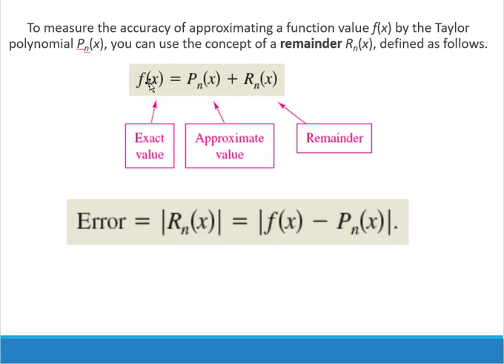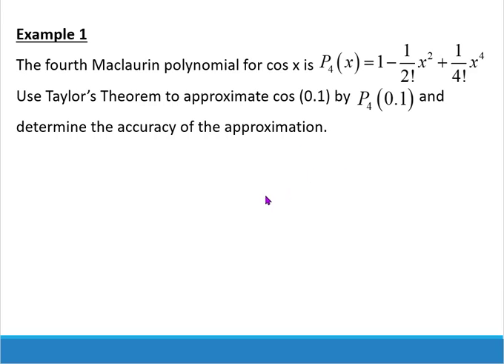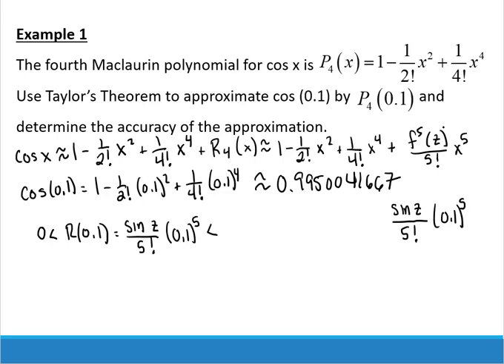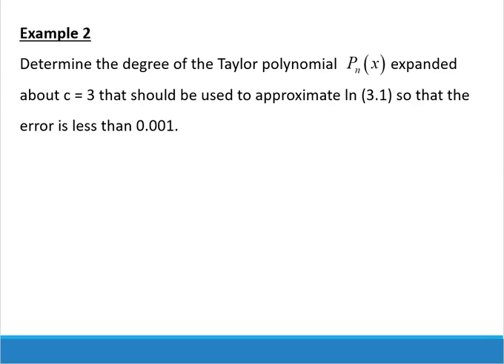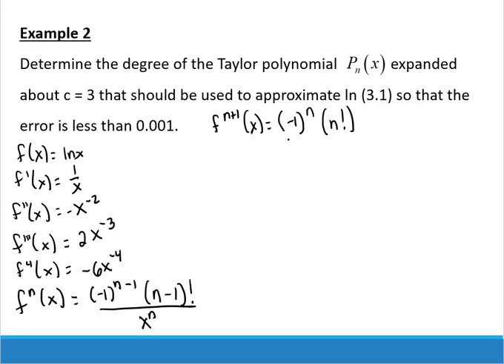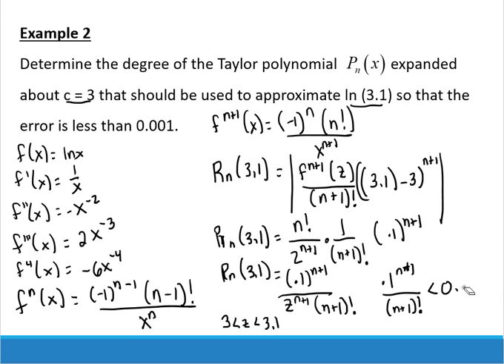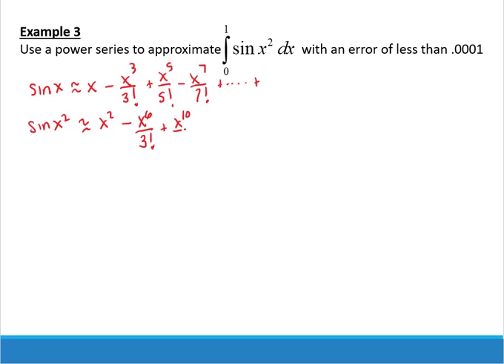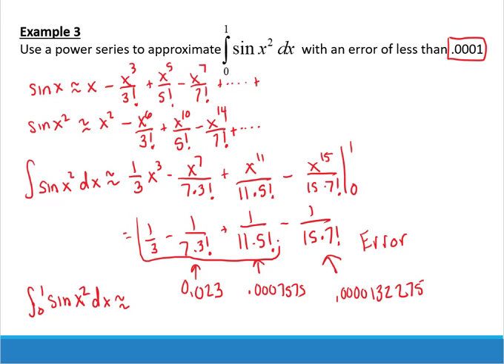8.7 - Taylor's Theorem (Error Bound)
Taylors Theorem